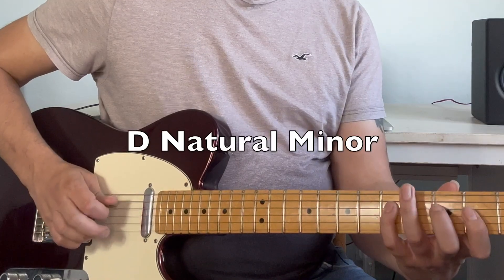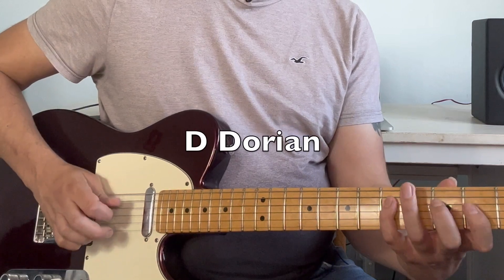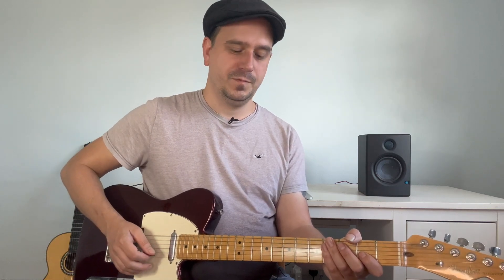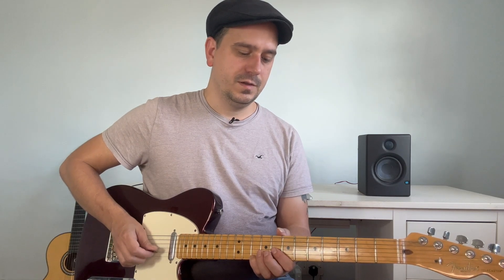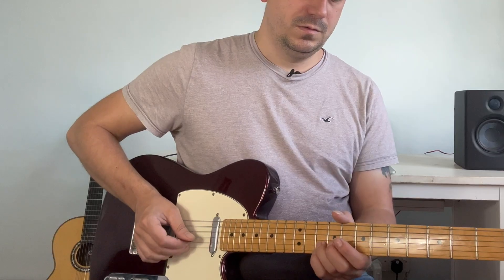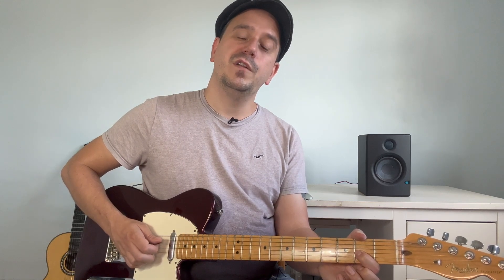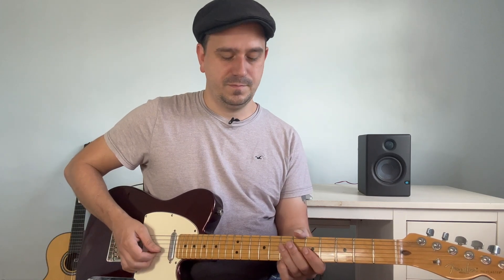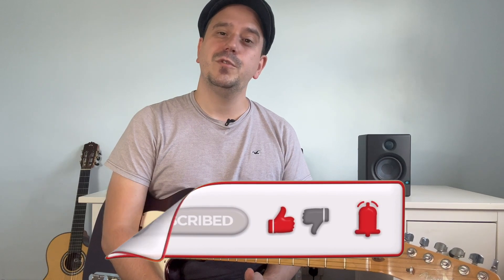Country Guitar Lesson - D Dorian Country Guitar Lick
In this lesson I demonstrate a country guitar lick taken from my most recent country guitar track Live Wire. This lesson is especially suitable for those of who enjoy country guitar licks which use hybrid picking and open strings.

We also briefly discuss the difference between a natural minor and dorian scale. The dorian mode adds colour and brightness to the minor sound by using a major sixth which is utilised in this idea. This tutorial breaks down a fun country guitar lick step by step focusing on hybrid picking and intervals which are relative to achieving a tasty country guitar sound!

Check out my video tutorial which demonstrates a country guitar lick in the style of Albert Lee